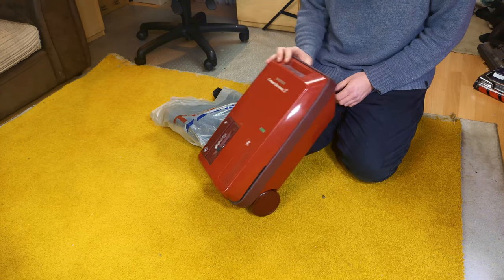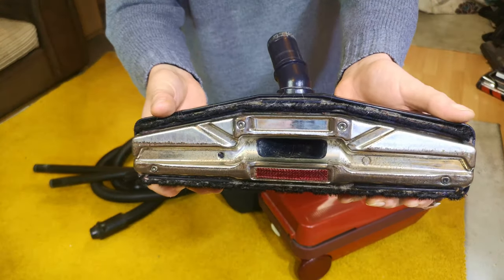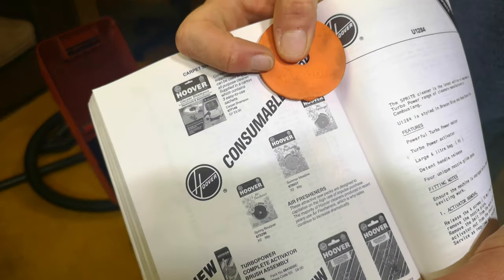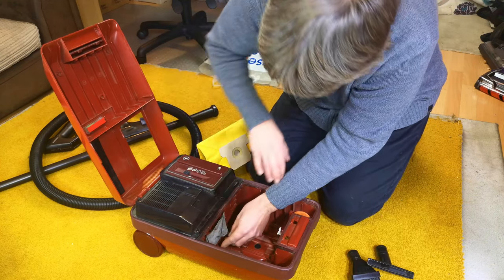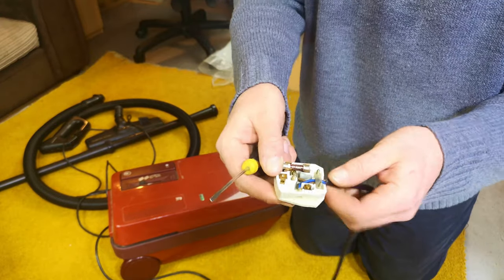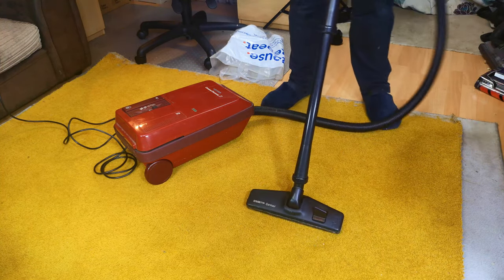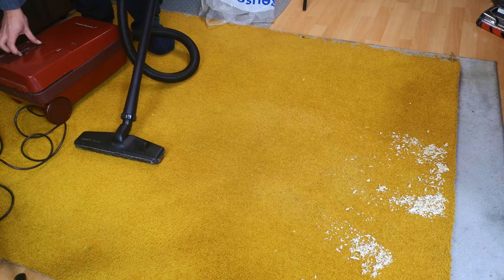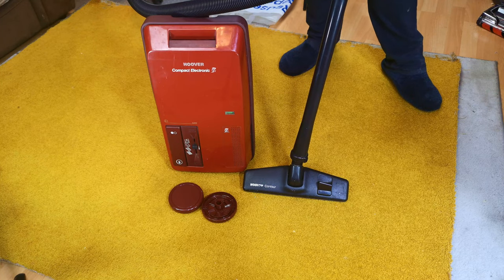Hoover Compact Electronic S3462 - First Look & Demonstration!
Mr James has been to visit, as you saw in the Shark videos! But those sharks need paying for, so this is the first machine to start that, this almost lovely Hoover Compact Electronic! Let's have a look and see how it goes.